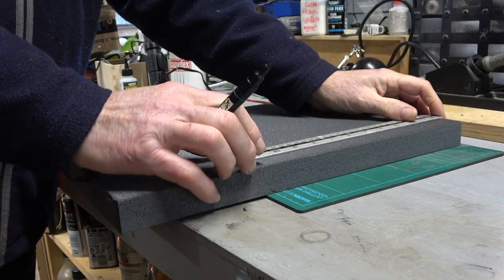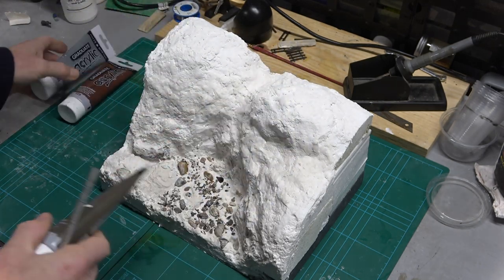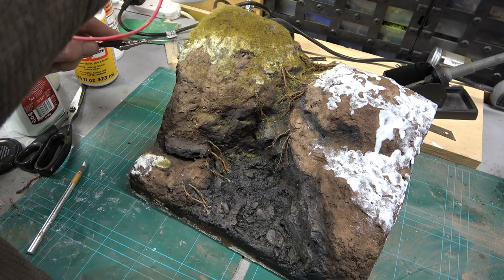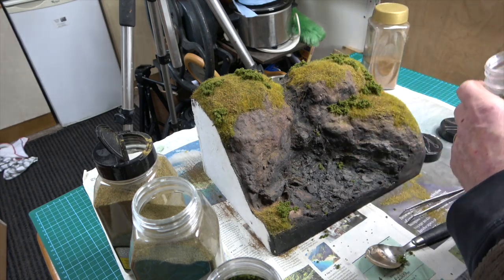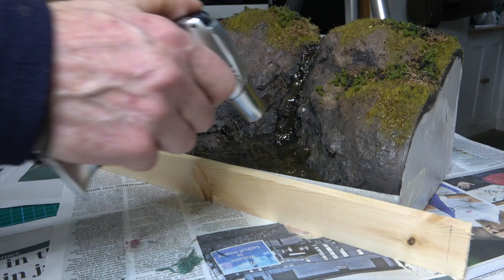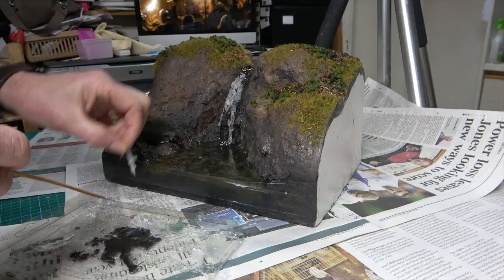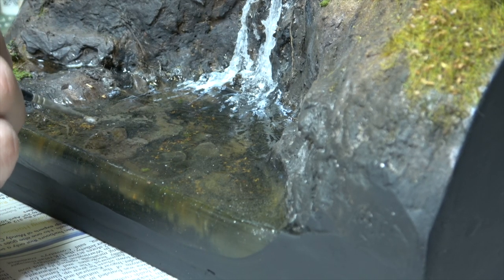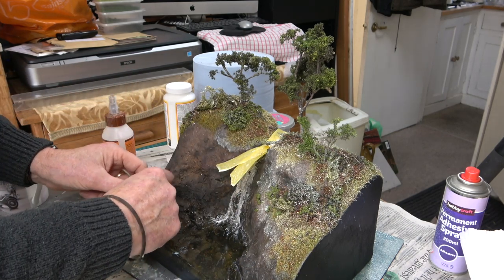54. Creating a Realistic Waterfall Diorama From Scratch - My First Stand Alone Diorama Build - Enjoy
Hi everyone this is my first full diorama build and I chose a scene that I have enjoyed depicting in paint before. Such a version was used as the front cover to one of my painting books.
This is the first of many such builds over the coming months and years if they are well received. It so helps me build my channel and all the effort in creating these models worthwhile.

.Sandling Junction